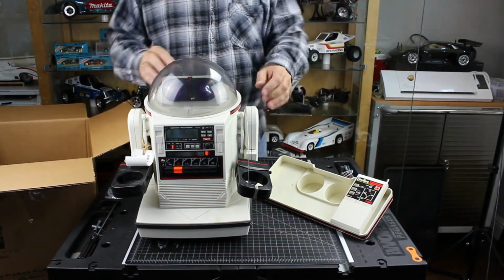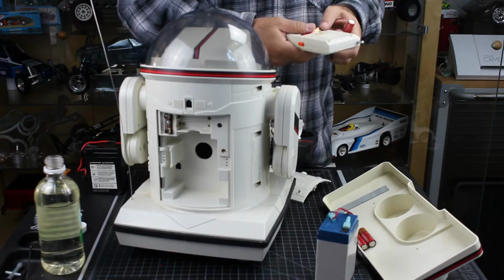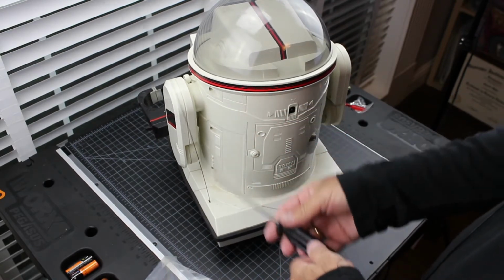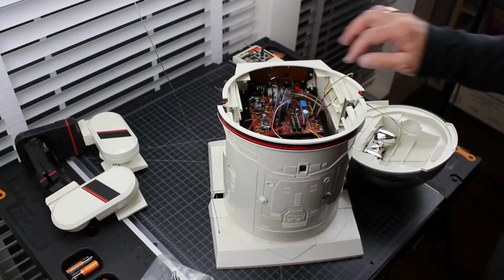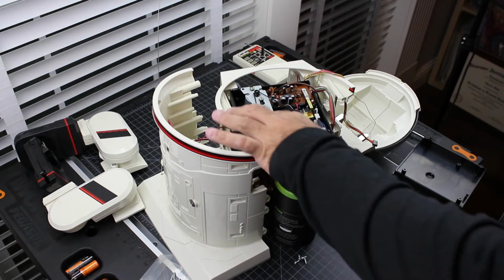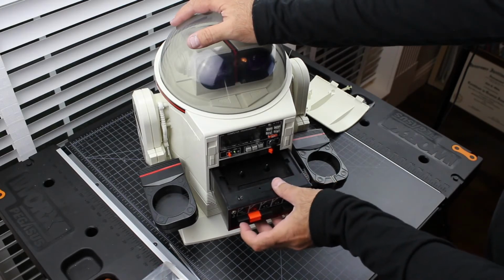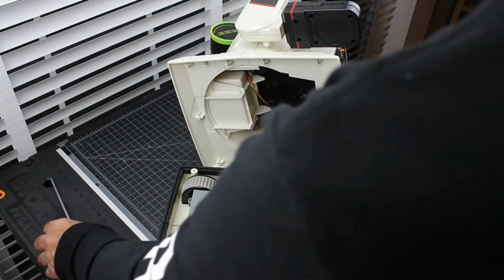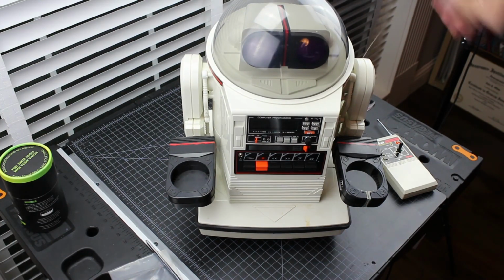Omnibot 5402 - Forward is Reverse - Reverse is Forward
Tomy Omnibot 5402 Restoration - Fixing Reversed Movement